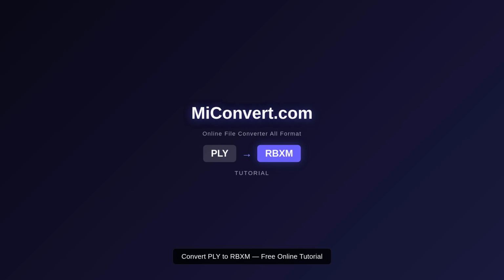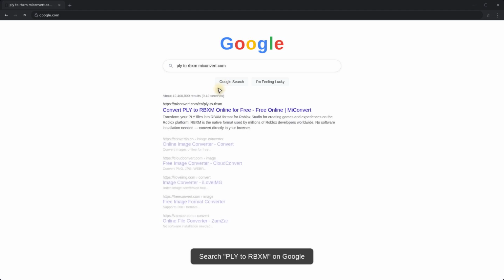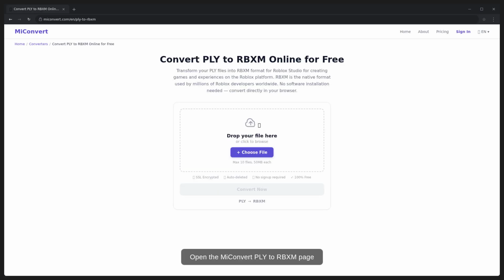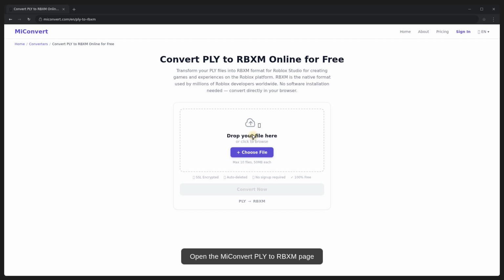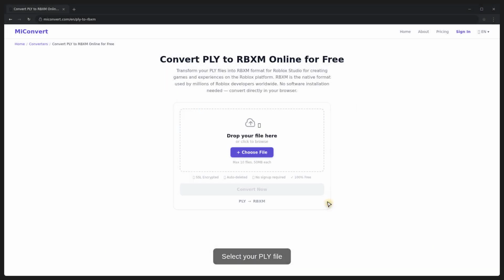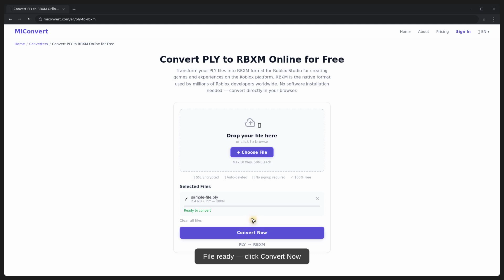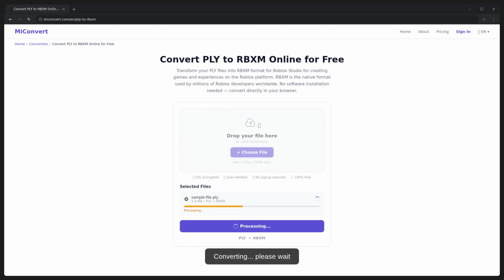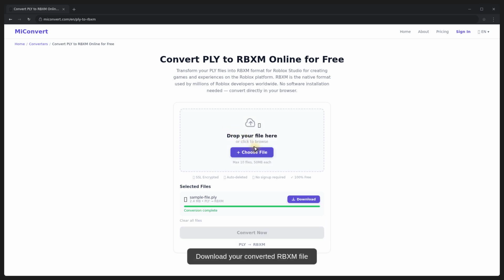Free Online Tutorial: Convert PLY Format to RBXM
Learn how to change PLY to RBXM online incredibly simply and quickly. This tool maintains 100% of your original file's quality.

⏳ Timestamps:
0:00 - Why convert PLY to RBXM?
0:06 - Searching for the tool on your browser
0:14 - Entering the main interface of MiConvert
0:20 - Selecting and uploading your PLY file
0:28 - Clicking the Convert button
0:35 - Waiting for the system to process for a few seconds
0:41 - Downloading the complete RBXM format file
0:48 - Conclusion